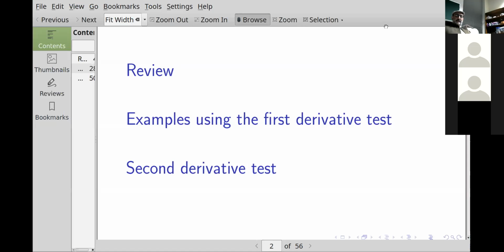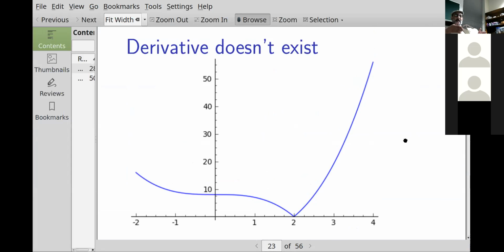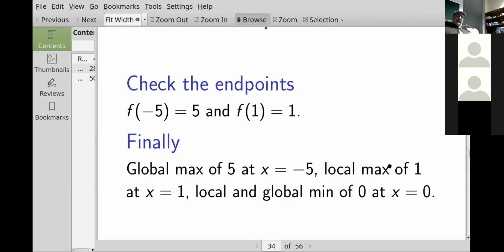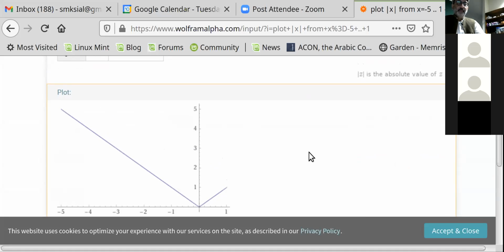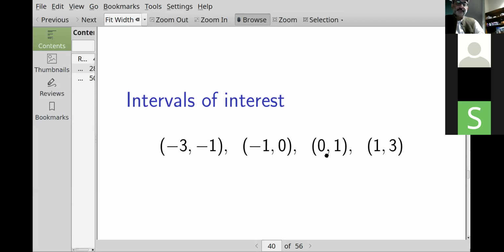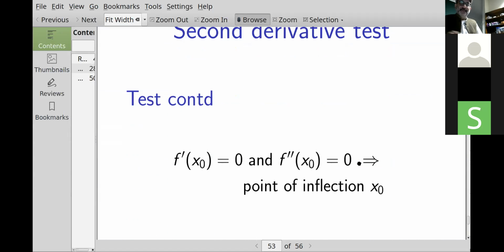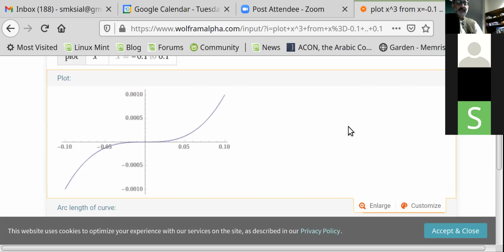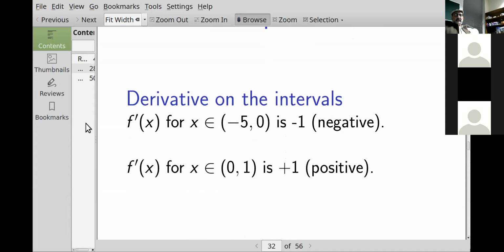Extrema 02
review of extrema and first derivative test, examples with first derivative test, second derivative test.